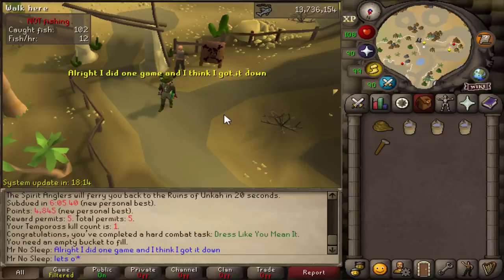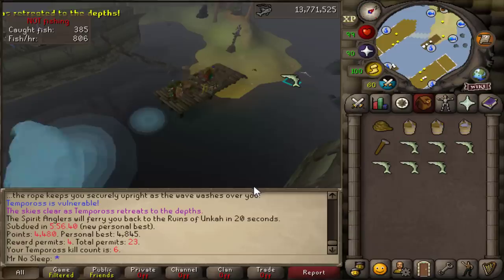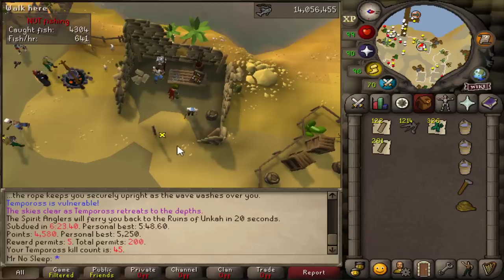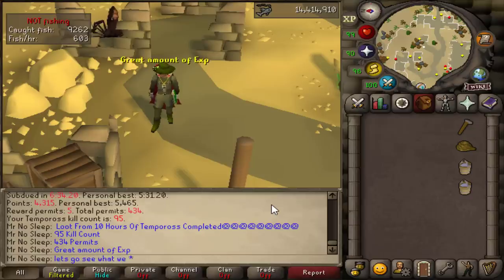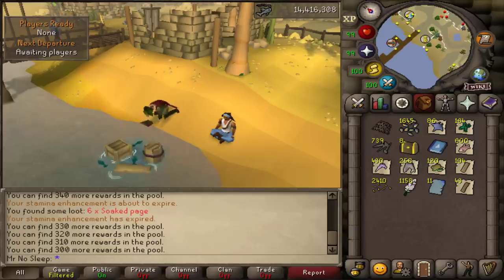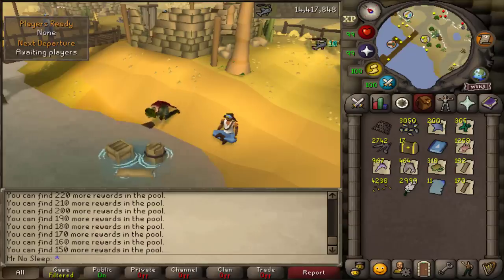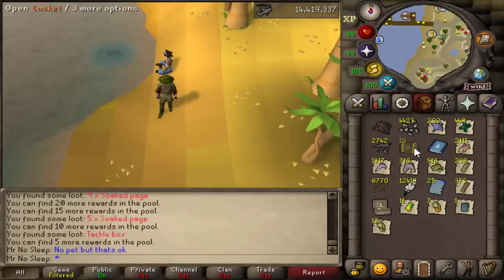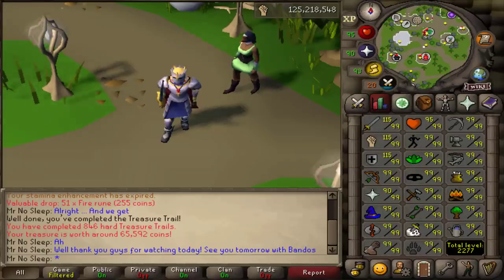Loot From 10 Hours Of Tempoross